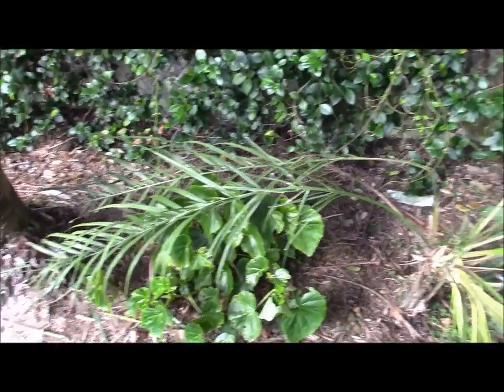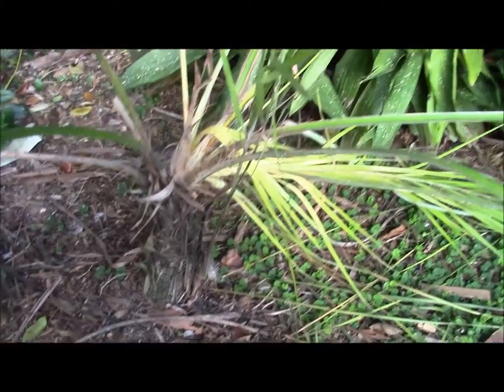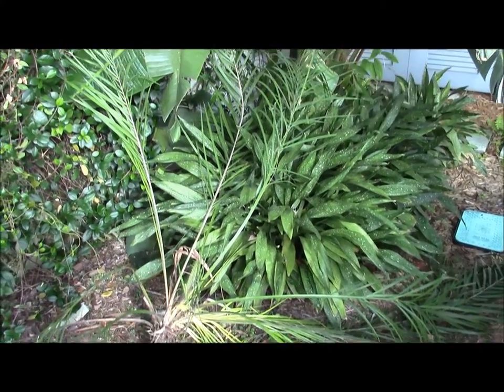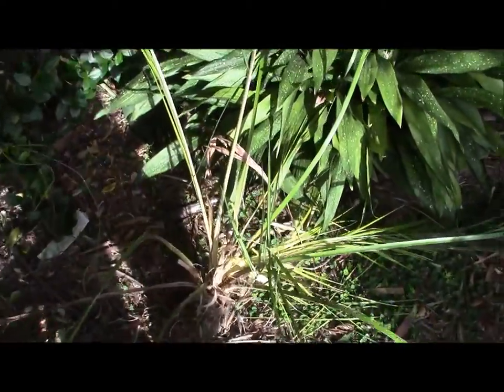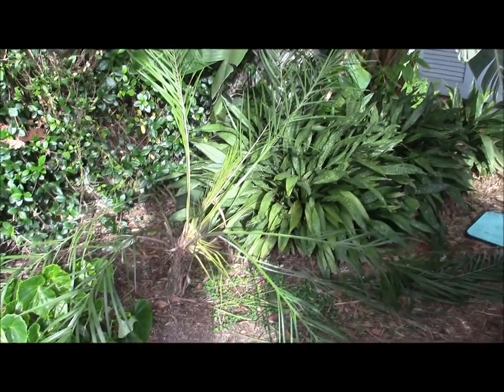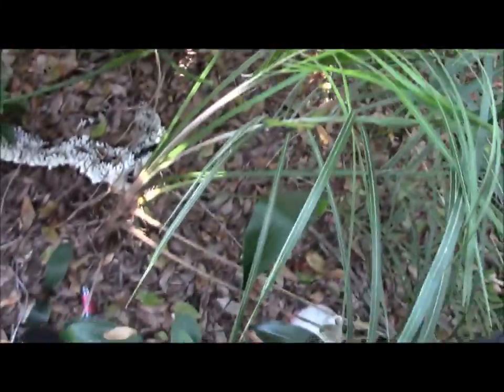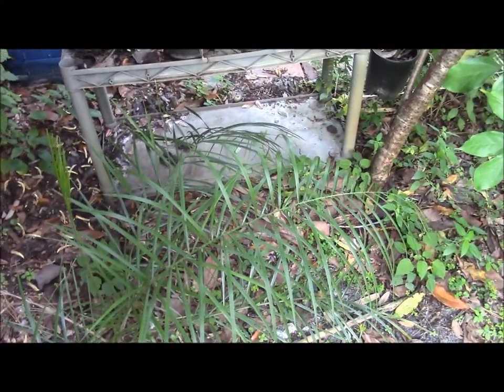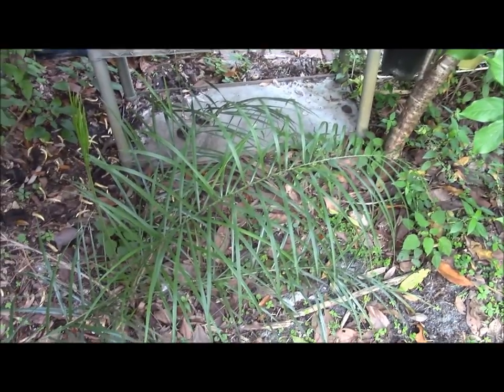Syagrus cardenasii and yungasensis Palms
The first palm was injured by an inept palm trimmer who was trimming a Coconut in the neighboring yard. I hope this video is good enough for basic ID despite the condition of the palm. These are quite rare and I don't know of any more in my area.